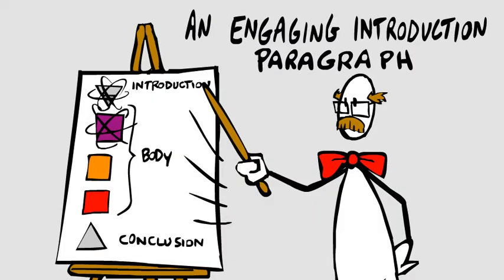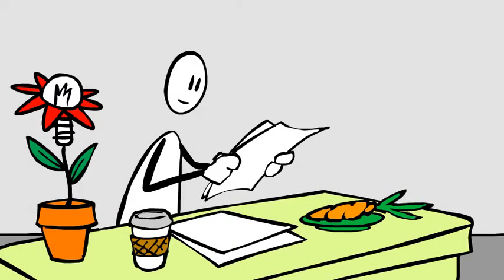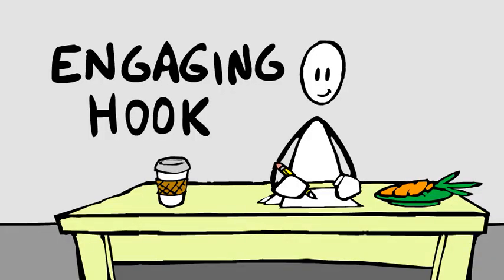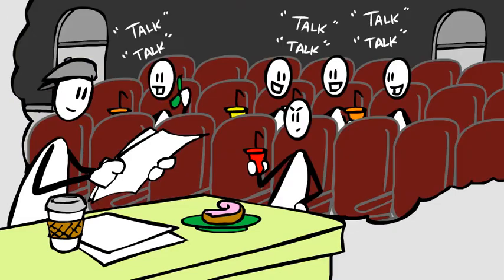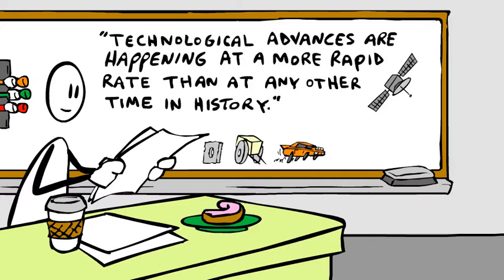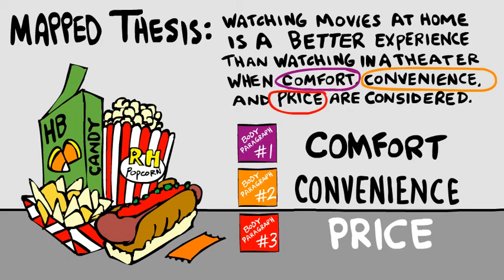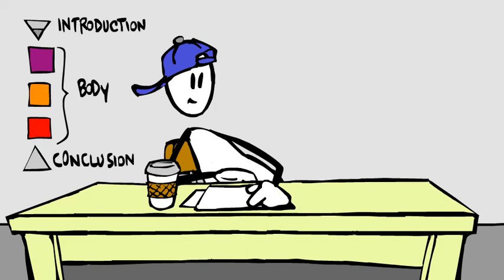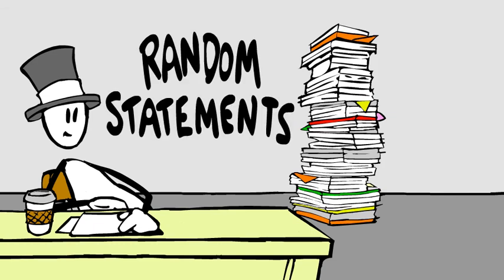SEC 01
SEC_01 The Writing Process